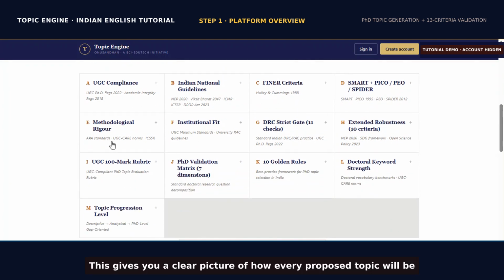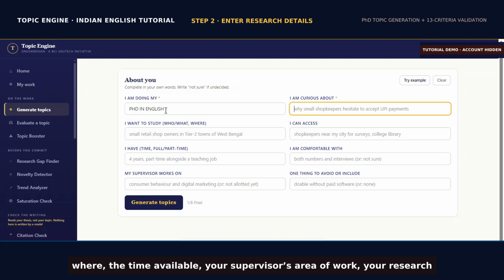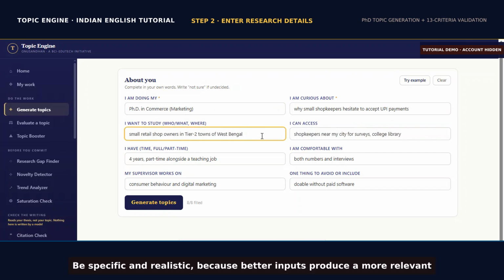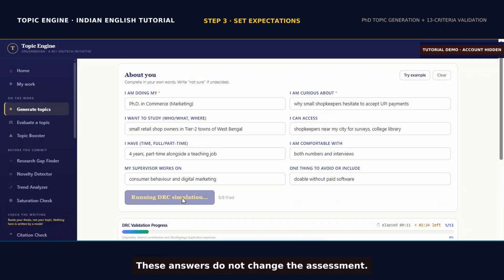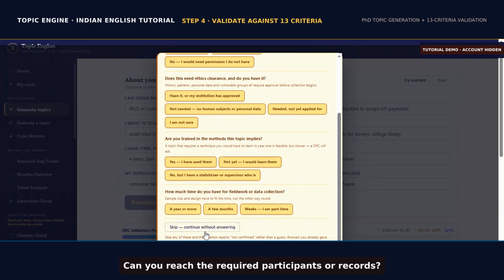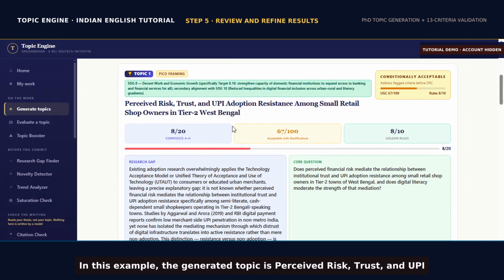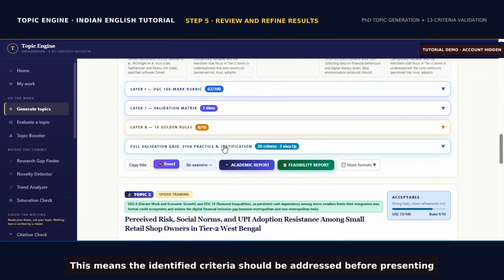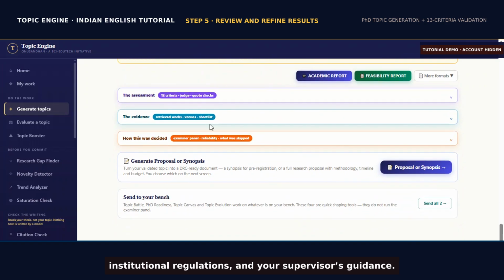Topic generation English Tutorial